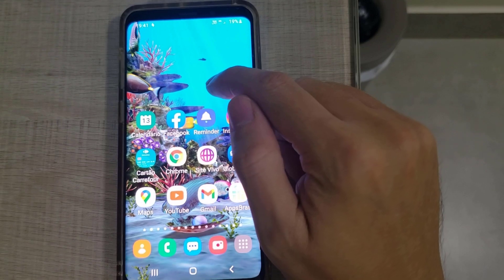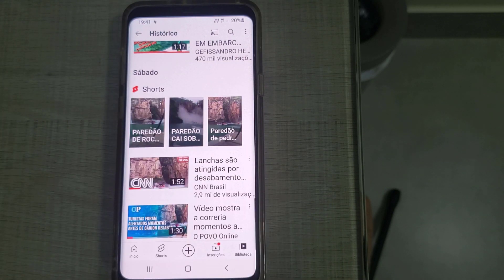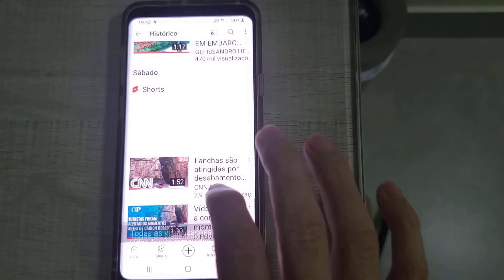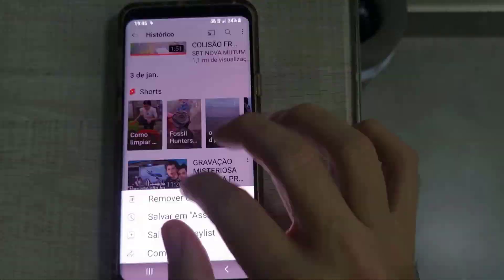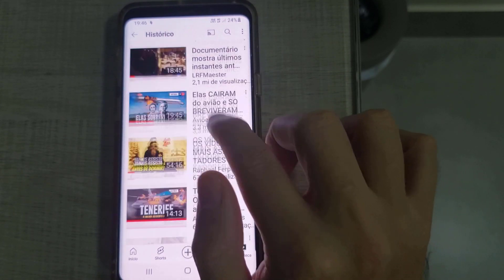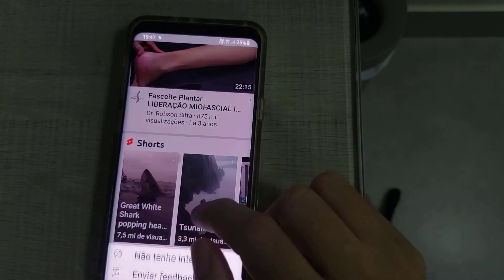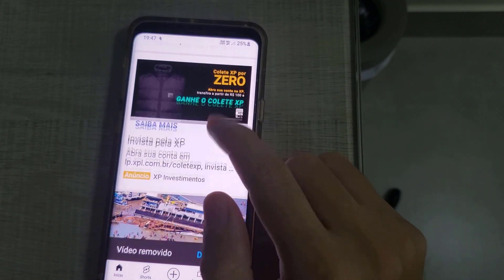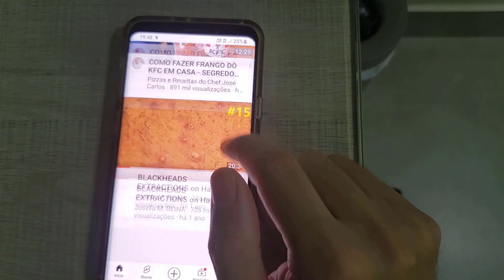🚫 UPDATED 2022: How To Remove Shorts From Youtube Temporarily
In this video I teach you how to disable shorts from the youtube app
How to remove shorts from youtube